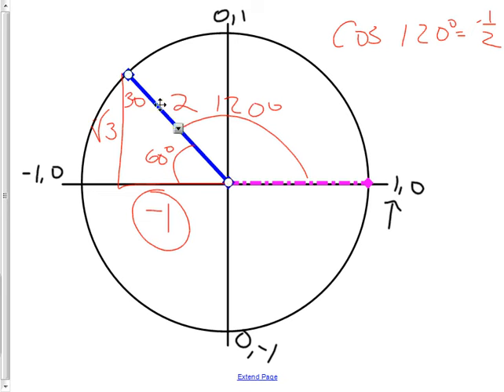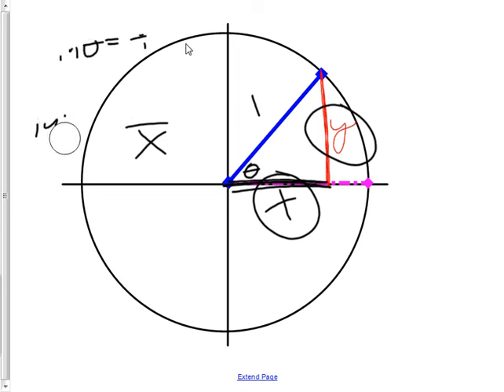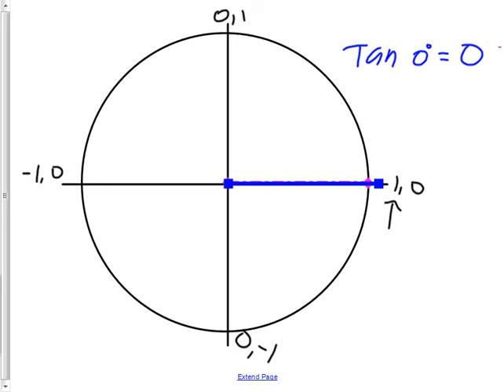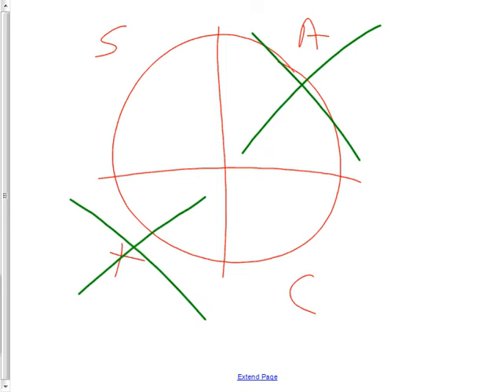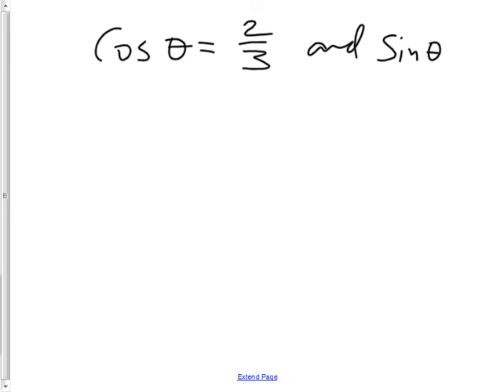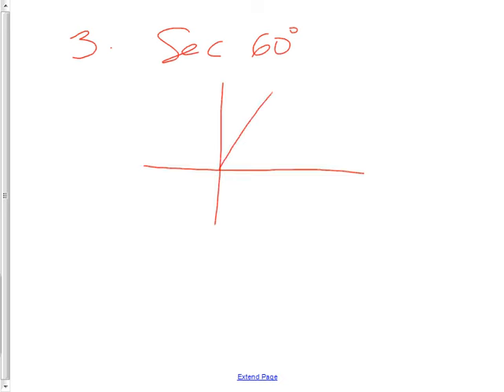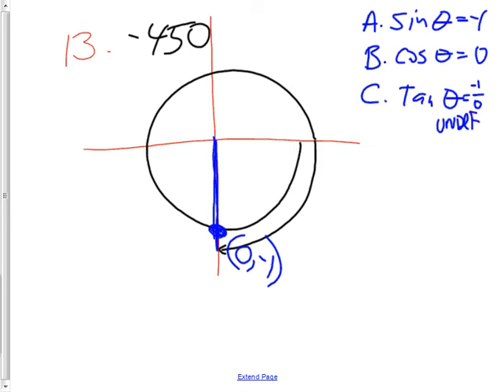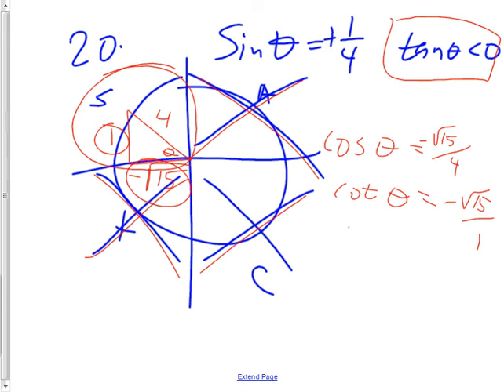February11 Precalc 4 3#2 evaluating quadrantals and when youre given negative indicators